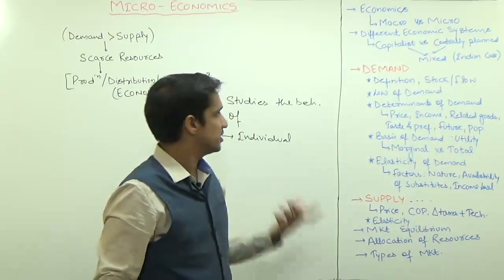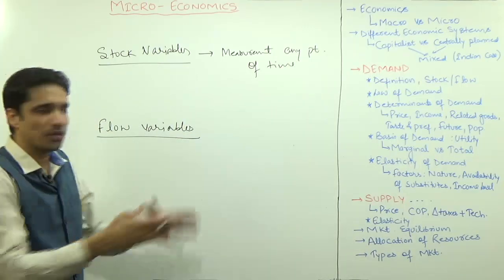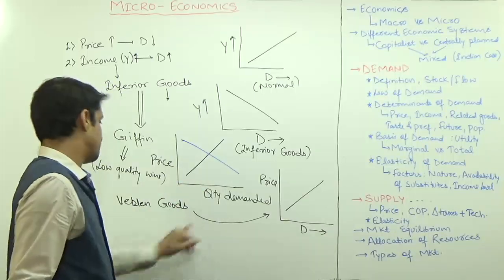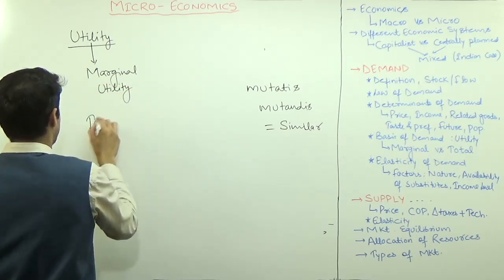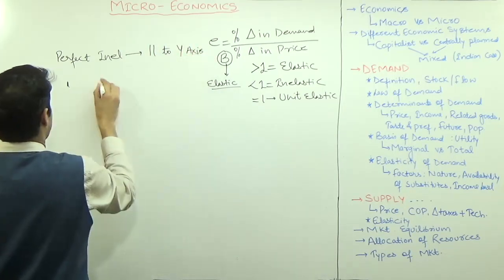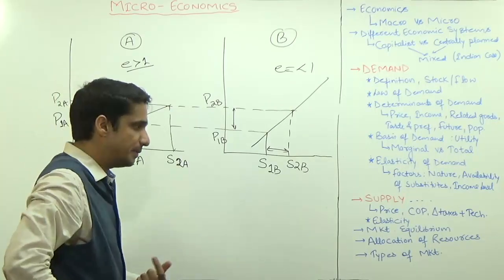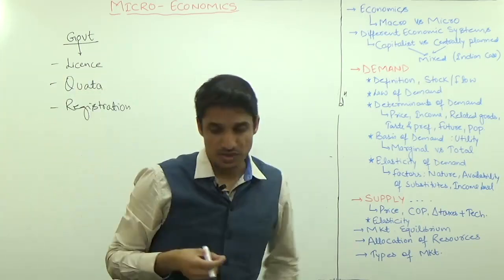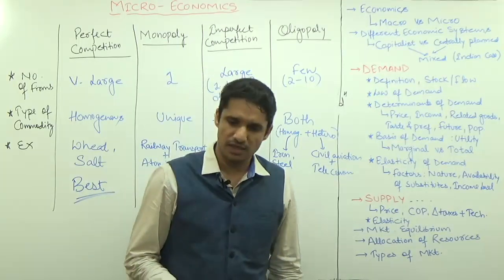(1/3)Micro Economics: Understanding Demand-Supply and Related Concepts by MK Yadav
The Lecture (Part 1 of 3) aims to cover :
1. Economics: Micro Vs Macro
2. Types of Economic Systems: Capitalist, Centrally Planned, Mixed economy
3. Demand
- Basis of Demand: Utility (Marginal Vs. Total Utility)
- Elasticity of Demand
4. Supply
- What is Supply?
5. Market Equilibrium
6. Types of Markets-Perfect Competition, Monopoly, Monopolistic, Oligopoly